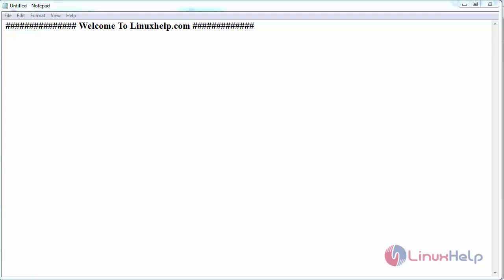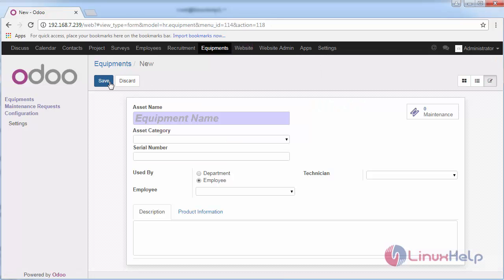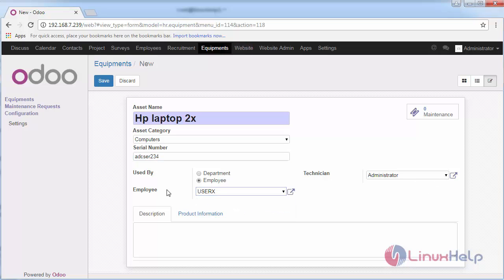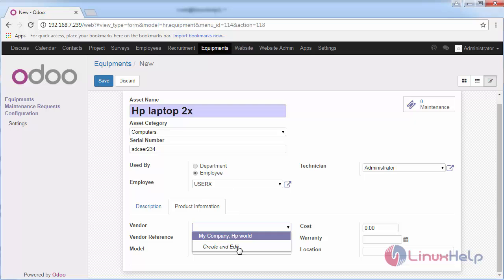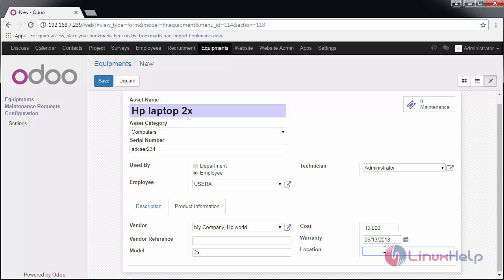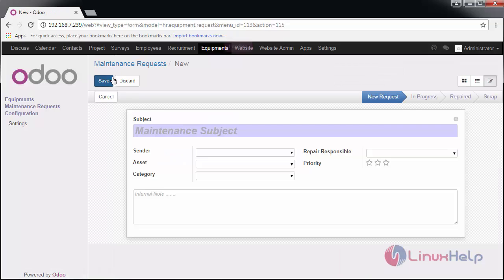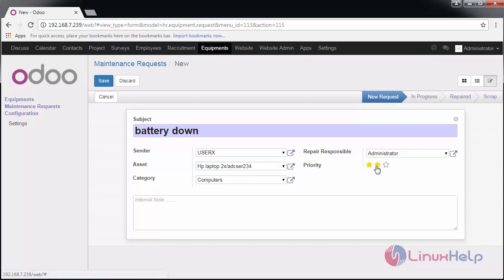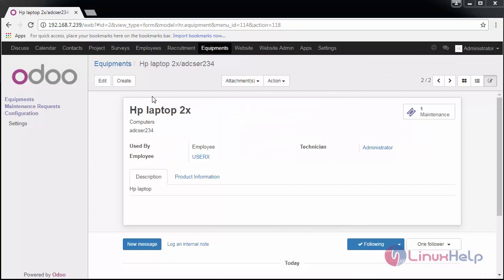How to use Equipment module on Odoo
This video covers the installation procedure of Equipment Module on odoo. Odoo is an all-in-one management software that offers a range of business applications that form a complete suite of enterprise management applications.